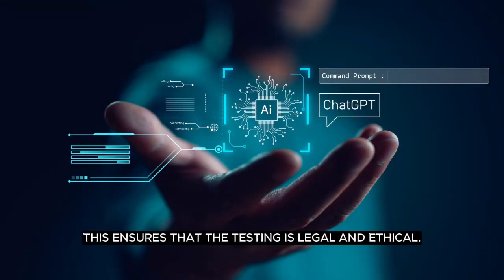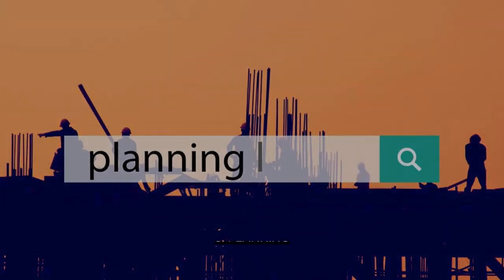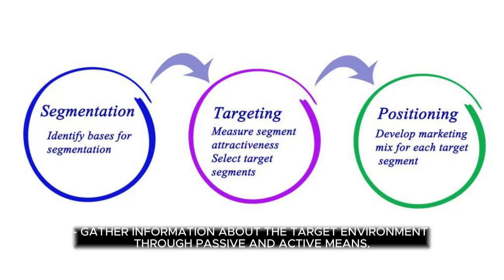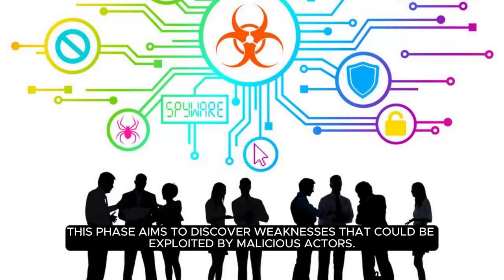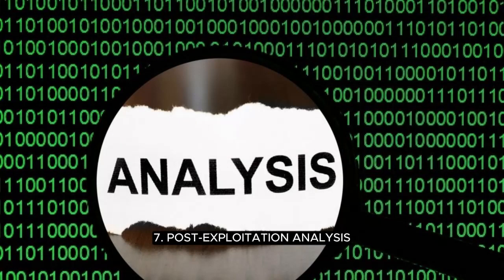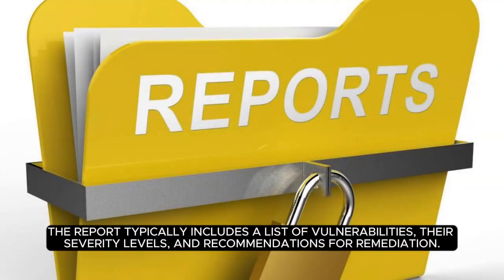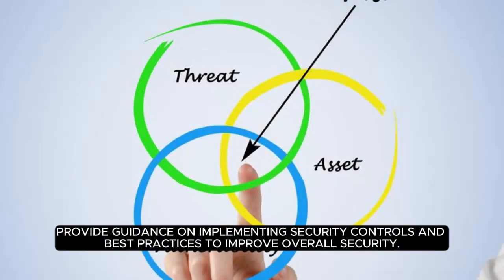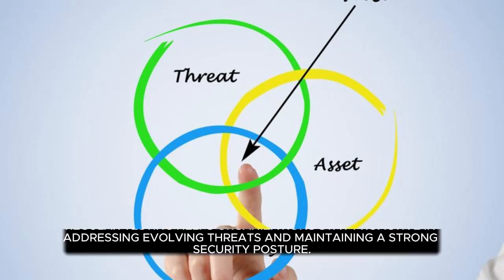Penetration Testing in Cyber Security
Hello, Welcome to Web Programmer

"Unleash the Power of Cyber Vigilance: Penetration Testing Demystified 🛡️💻 Explore the world of ethical hacking, where cybersecurity professionals simulate cyberattacks to fortify defenses against potential threats. From meticulous planning and reconnaissance to vulnerability analysis and controlled exploitation, discover the intricacies of assessing and enhancing an organization's cybersecurity posture. With a focus on authorization, scope definition, and comprehensive reporting, penetration testing provides actionable insights for remediation and continuous improvement. Join us on a journey to proactive cybersecurity, where staying one step ahead is the key to a robust digital defense. 🌐🔒 PenTesting EthicalHacking Cybersecurity"